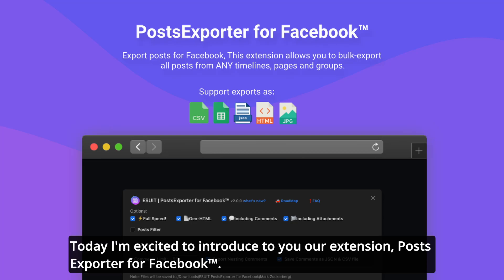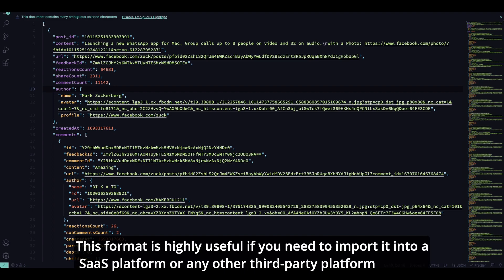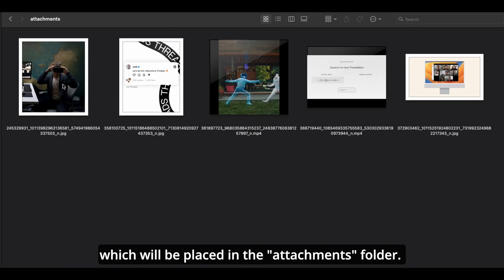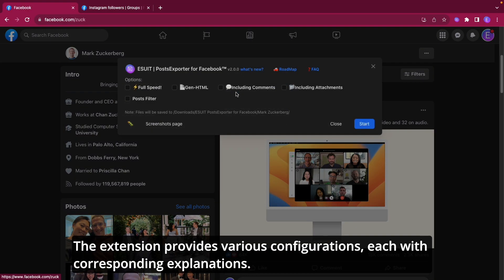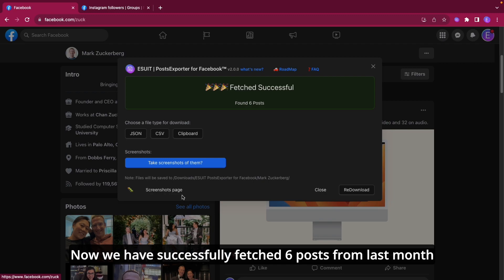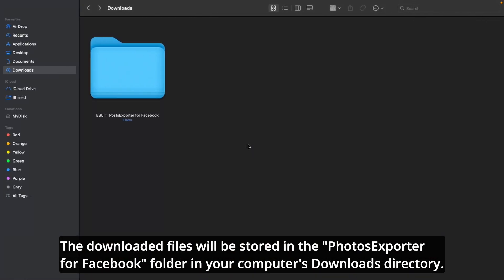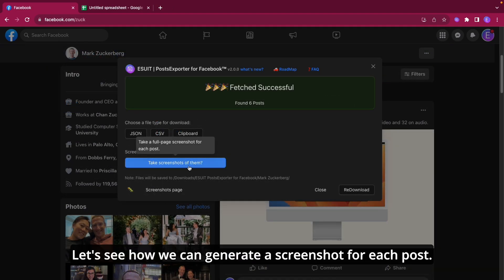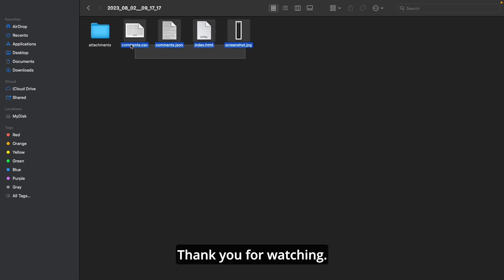Posts Exporter for Facebook™v2.0.0 ｜ ESUIT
Support exporting or downloading posts, attachments, comments, and screenshots for:
- Any group's posts
- Any user's posts in a group
- Any page's posts
- Any user's profile posts
- Your saved posts

Effortlessly export Facebook posts with this dynamic extension. Unlock the power to effortlessly bulk-export posts from any timeline, page, or group. This versatile tool supports multiple export formats such as JSON, HTML, and CSV, and even allows you to export directly to Google Sheets.

Timecodes
0:00-Export posts from Facebook
0:14-Export posts from Facebook to Google sheet
0:25-Export posts from Facebook as JSON
0:42-Export posts from Facebook as CSV
0:51-Export posts from Facebook as HTML
01:02-Export Facebook post's attachments
01:05-Take screenshot of pages from Facebook
01:20-How to use this extension
03:11-How to take screenshot of each posts from Facebook